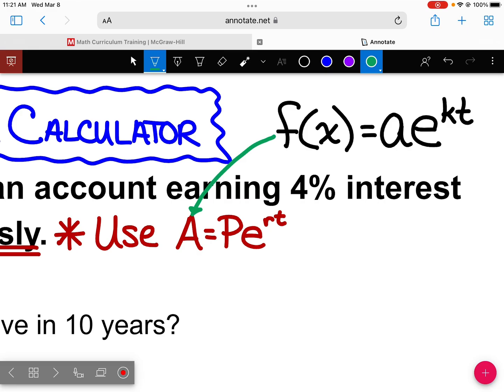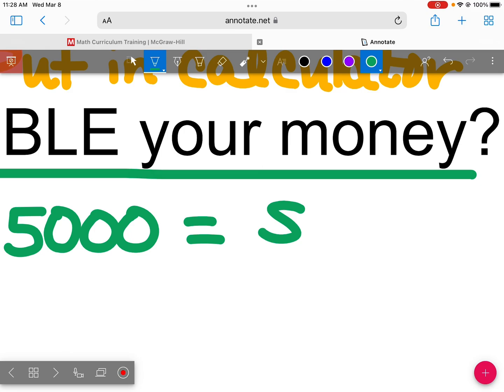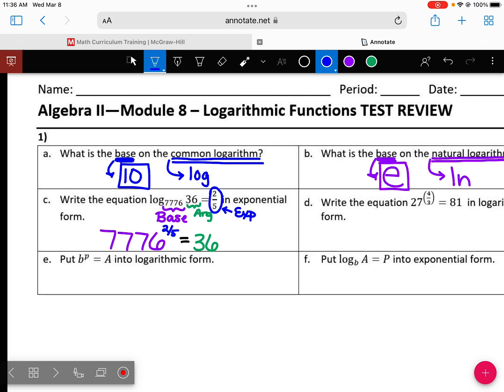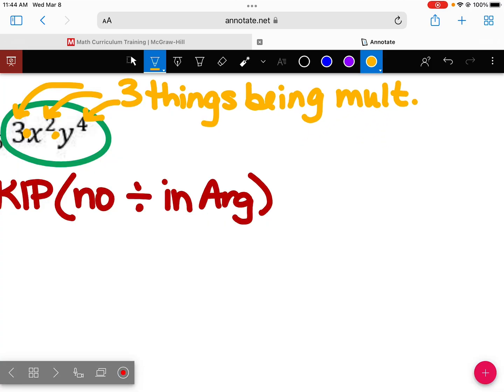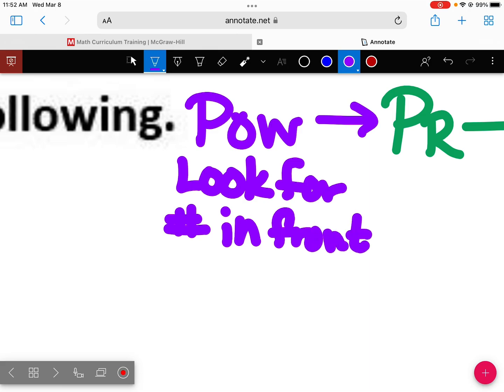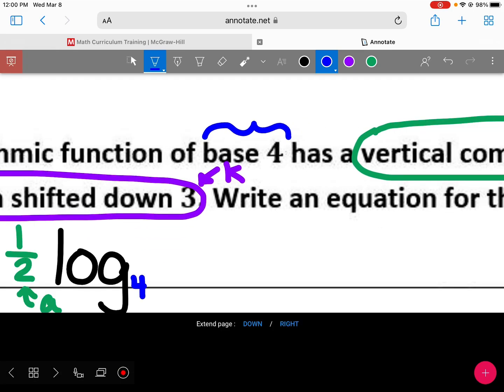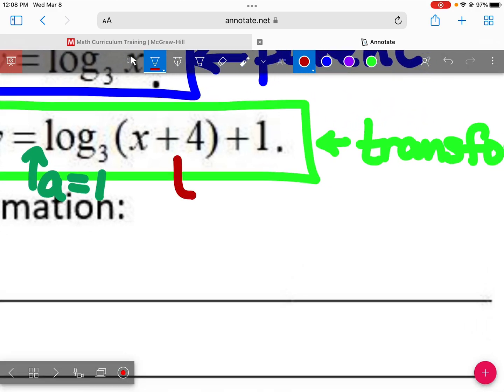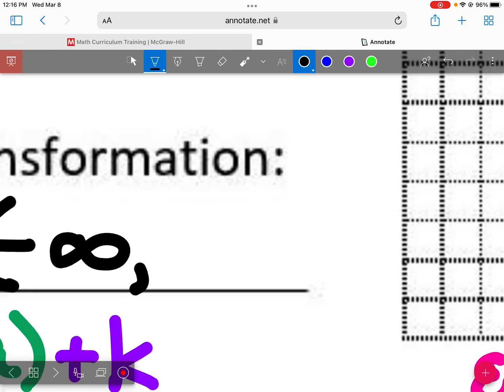Algebra 2 Wednesday 3-8 Review for Module 7 Test (Day 2)